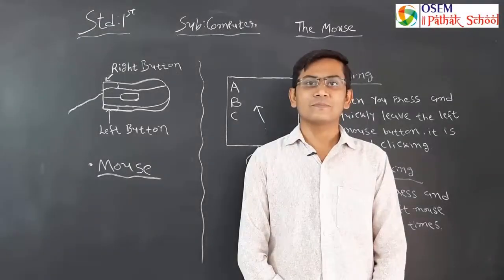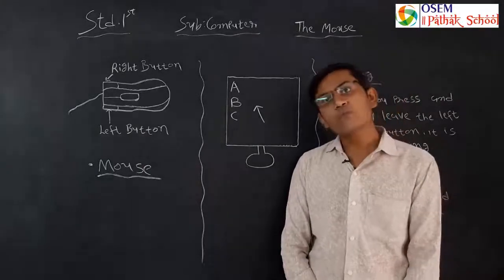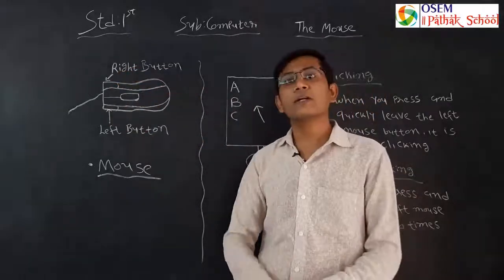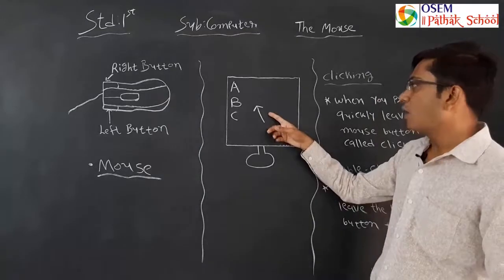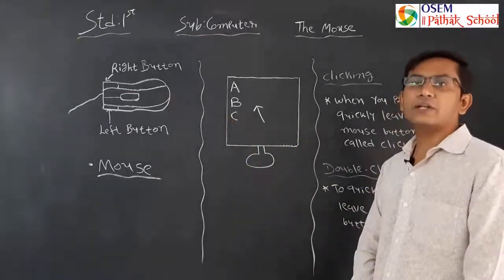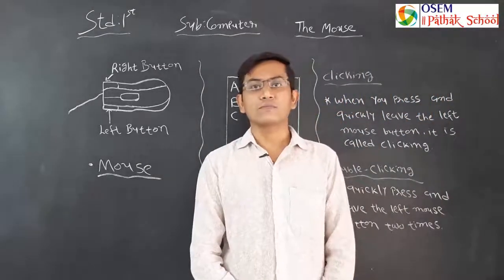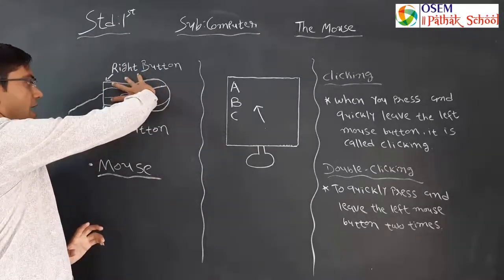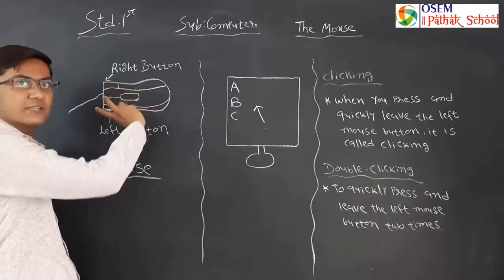Std. 1 | English Medium | Computer | The Mouse